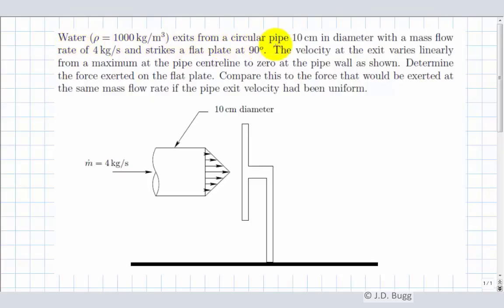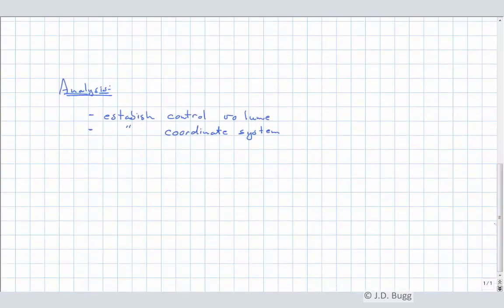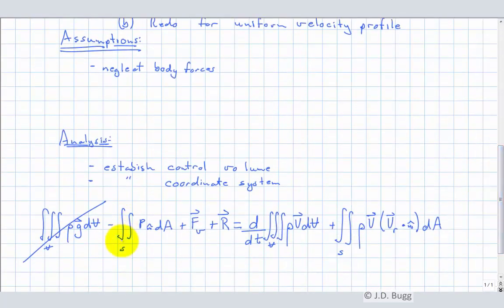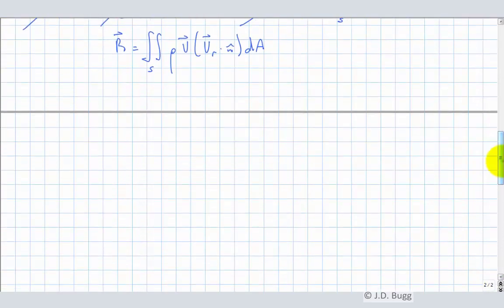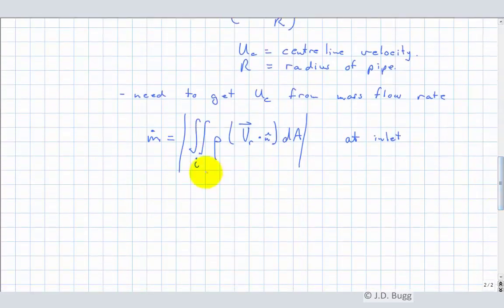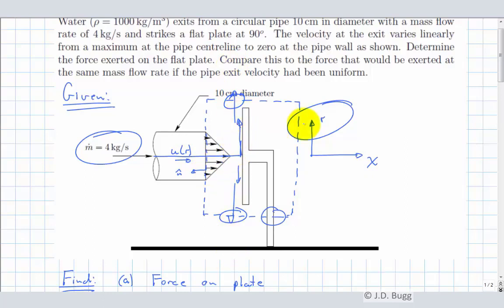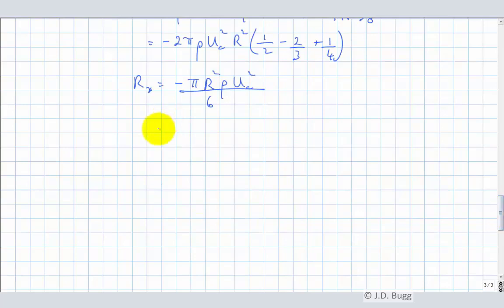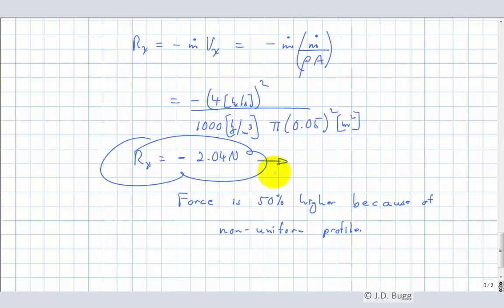Control Volume Analysis - Non-uniform Jet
This example uses control volume analysis to calculate the force exerted on a flat plate by a jet of water.  The velocity profile of the jet is non-uniform.